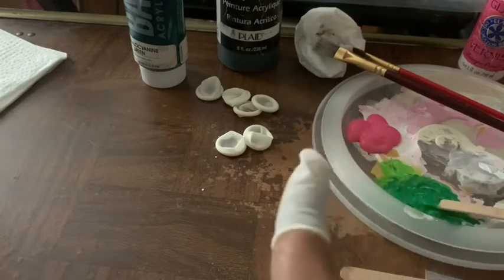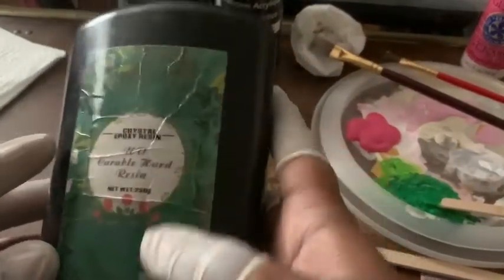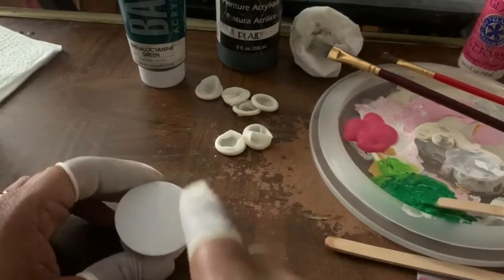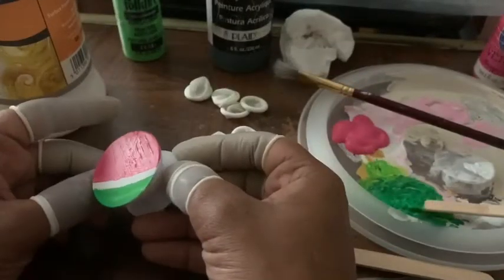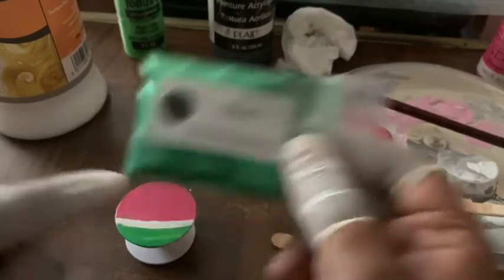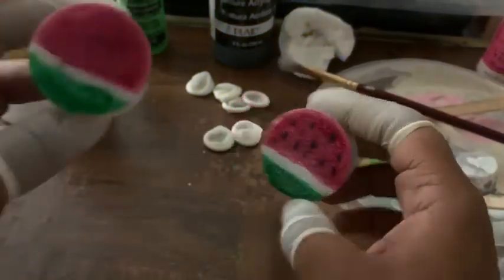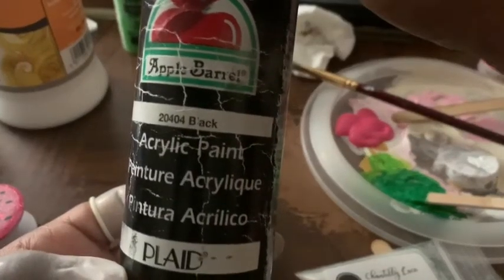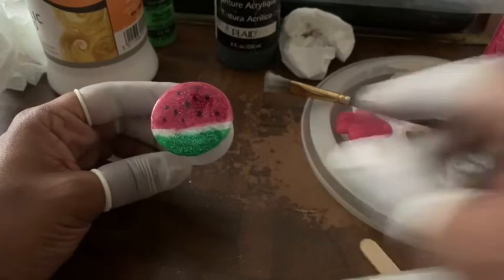How to make Watermelon Phone Grips using UV resin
Today I am making watermelon phone grips using UV resin.This was inspired by the watermelon tumblers being made and summer! Items will be sold on Yalonnda’sCreations. Com